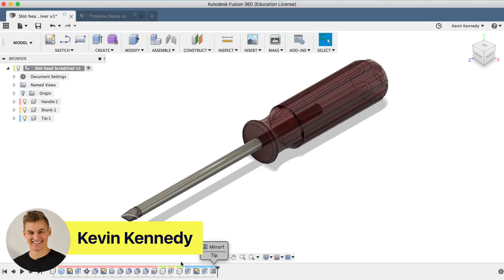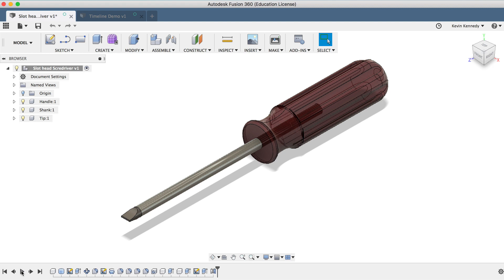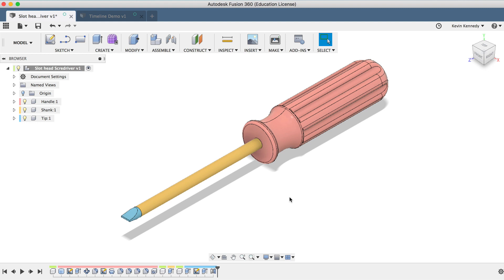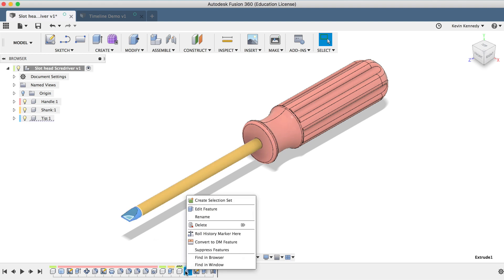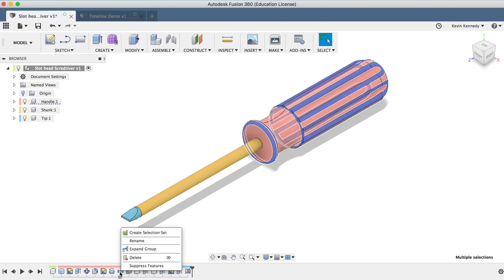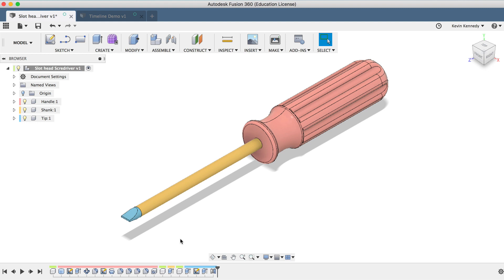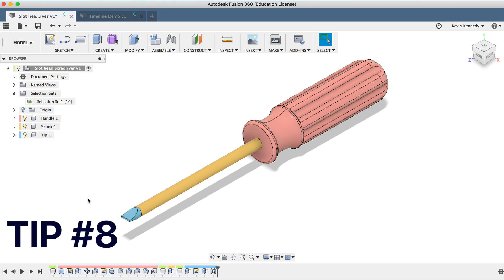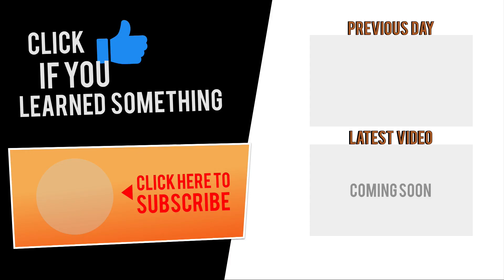Fusion 360: 8 Fusion 360 Timeline Tricks You MUST Know to Master Fusion 360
8 Fusion 360 Timeline Tricks You MUST Know to Master Fusion 360 // Welcome to episode 4 of Fusion Fridays. By the end of this video, you’ll know how to take full control of the Fusion 360 timeline.

TIMESTAMPS
0:00 - 8 Fusion 360 Timeline Tricks
0:35 - Tip #1 - Play Design History
1:37 - Tip #2 - Component Color Swatch
2:18 - Tip #3 - Find in Browser
2:56 - Tip #4 - Suppress Features
3:35 - Tip #5 - Group Features
4:32 - Tip #6 - Rename Features
4:57 - Tip #7 - Create Selection Sets
6:14 - Tip #8 - Drag & Move Features

2.  View my checklists for Fusion 360 beginners ➞
3.